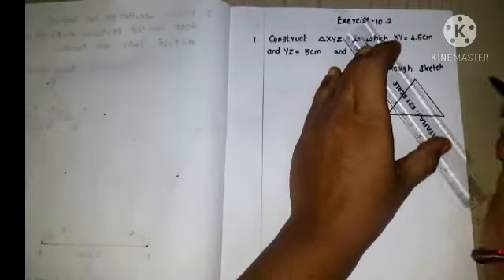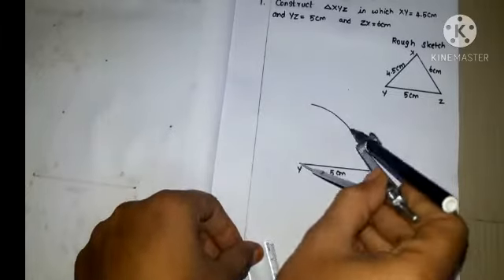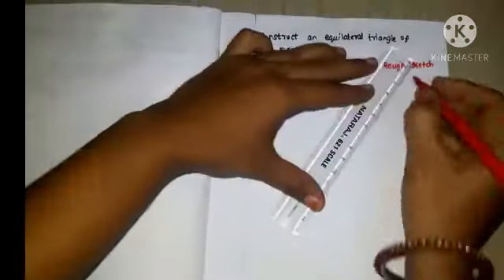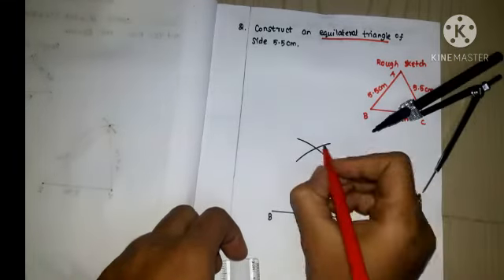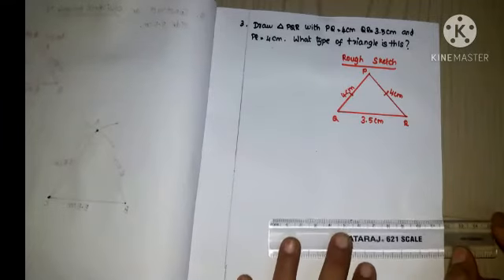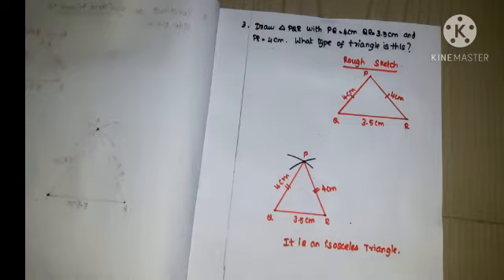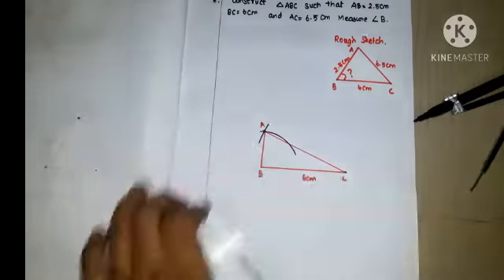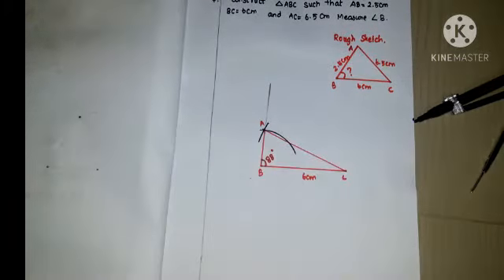Class-7 PRACTICAL GEOMETRY Exercise-10.2